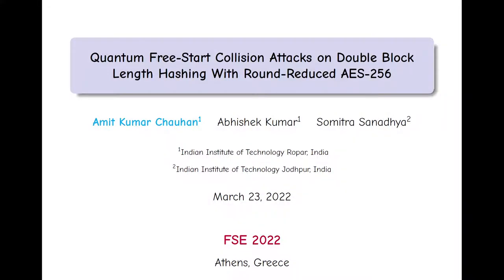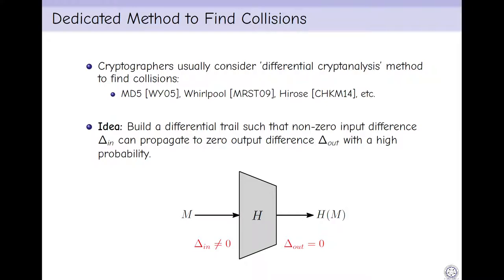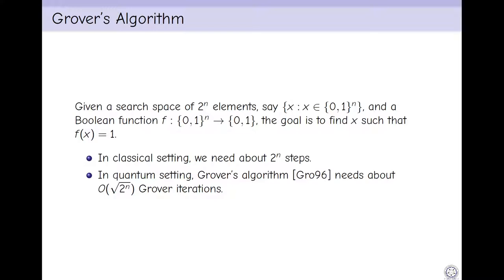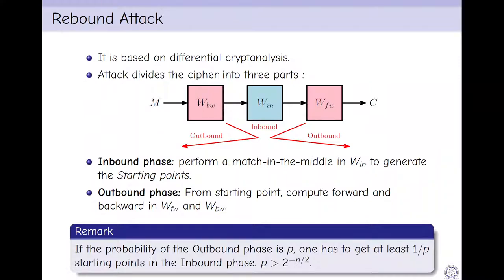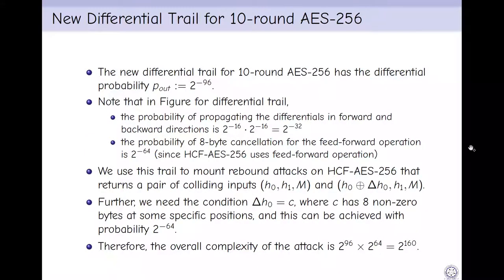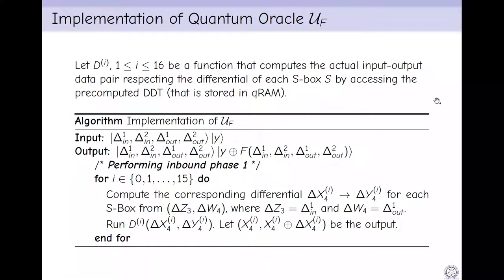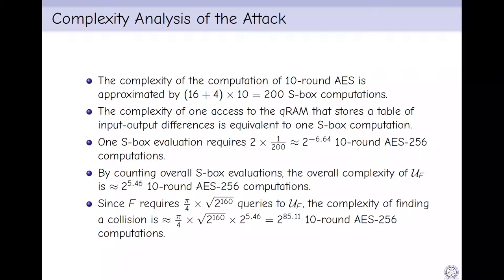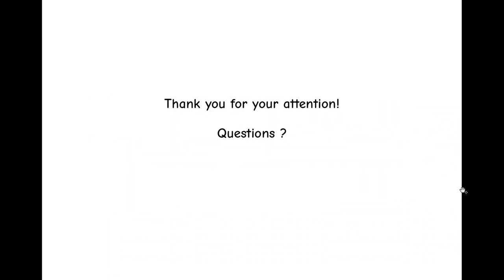Quantum Free-Start Collision Attacks on Double Block Length Hashing with Round-Reduced AES-256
Paper by Amit Kumar Chauhan, Abhishek Kumar, Somitra Kumar Sanadhya presented at Fast Software Encryption 2022